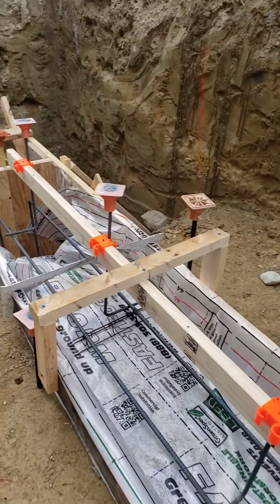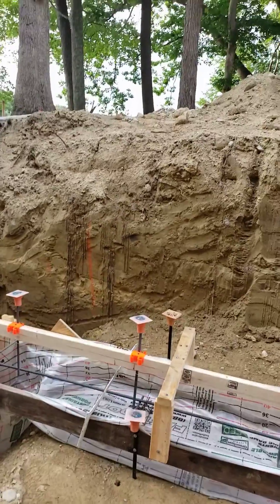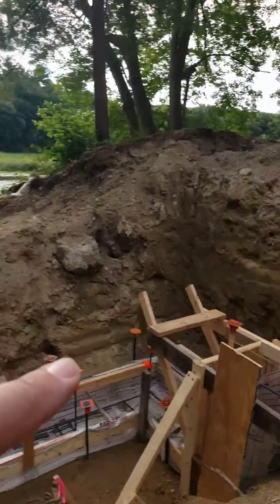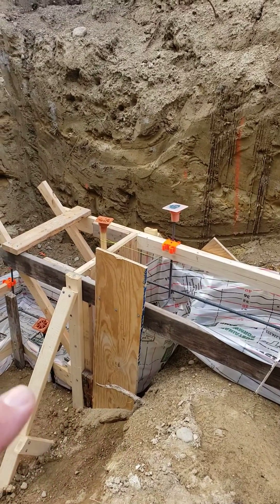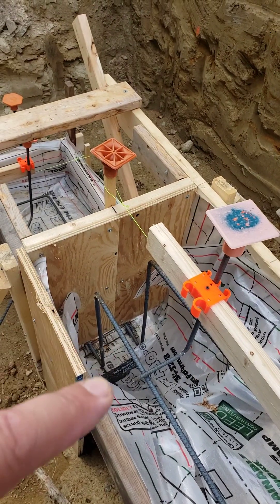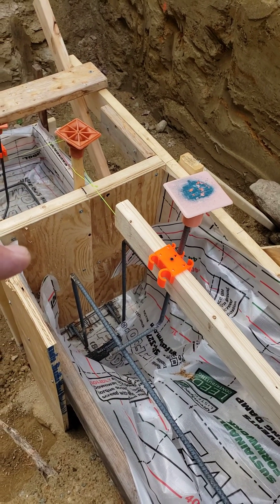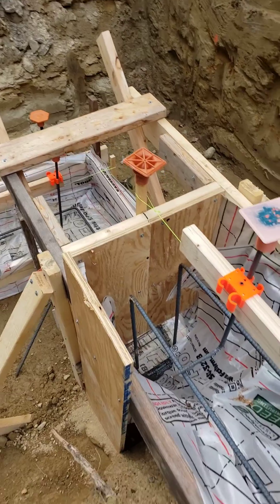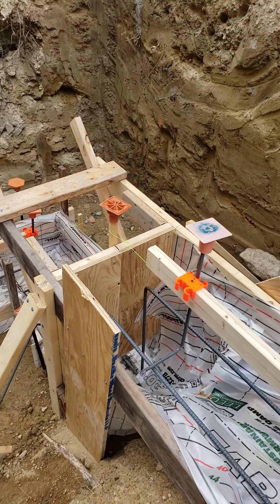Step Footing and ICF Foundation Walls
A second look and talk about the step footings. the foundation is ready for concrete..